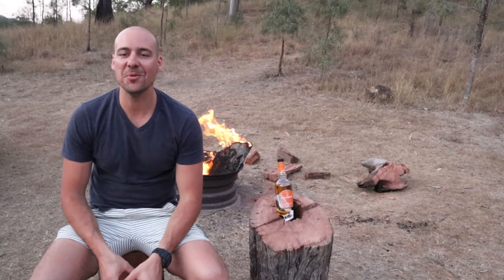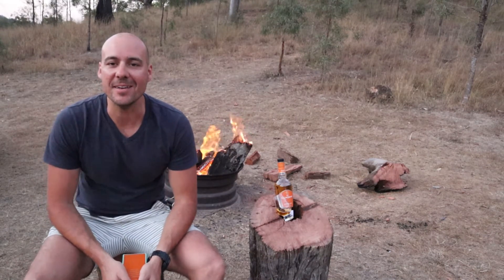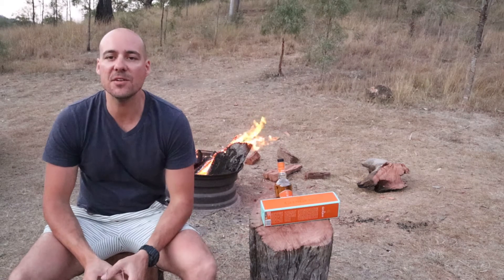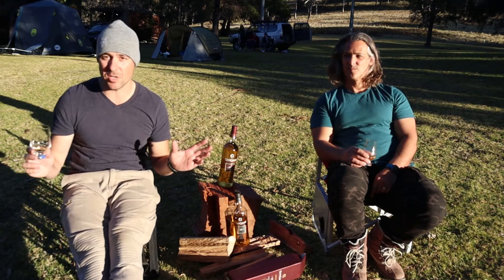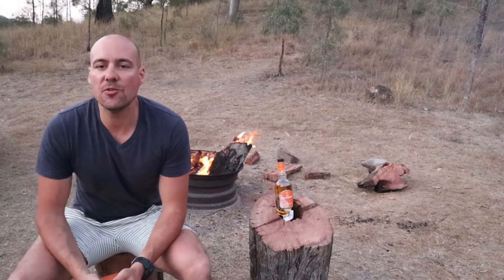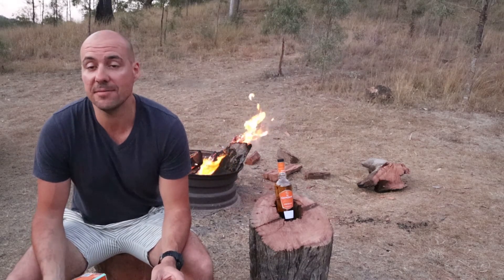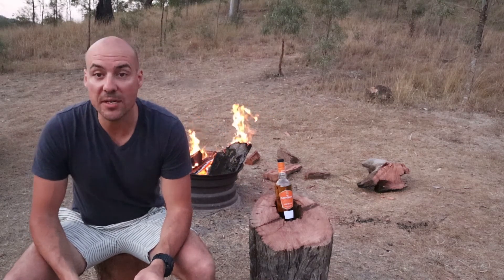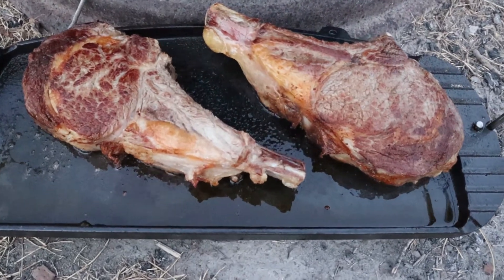EP38.3 Is the Glengrant Arboralis a good whisky for the price? Australia the first market to get it!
Single Malt Jack and the crew go camping at lake maroon damn SE QLD. Whisky review of the brand new Glengrant Arboralis single malt whisky. Australia is the first country to get this exciting new budget release of the single malt offering. Campfire cooking, whisky reviews, BBQ's, beers, boating weekend.